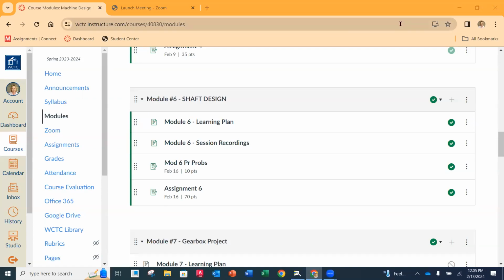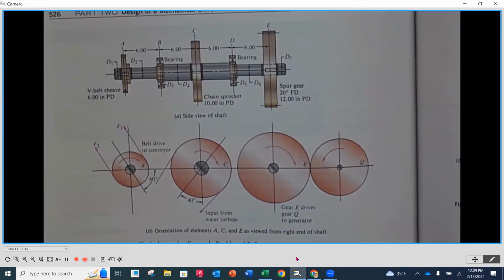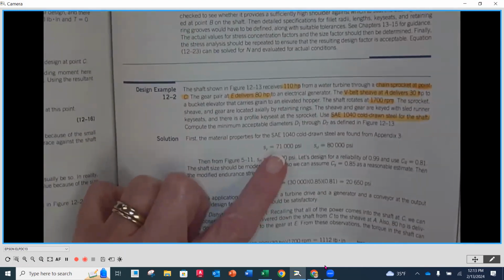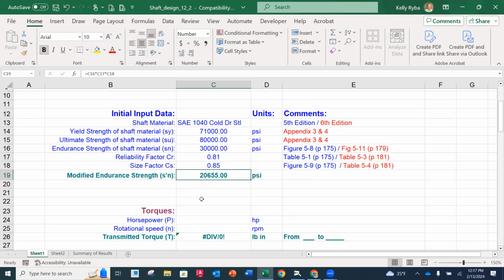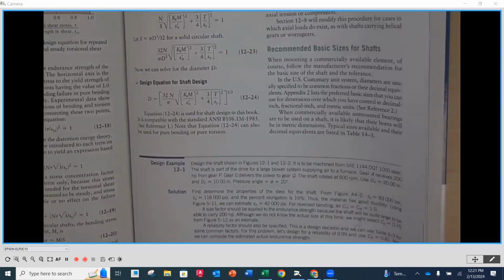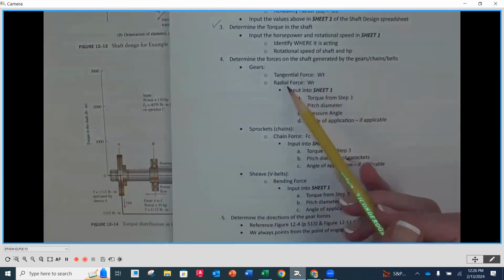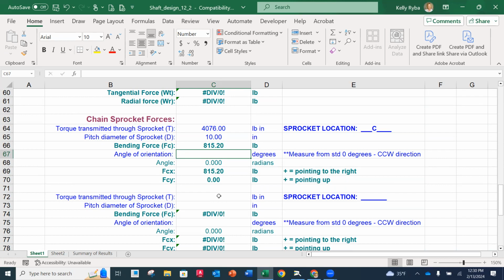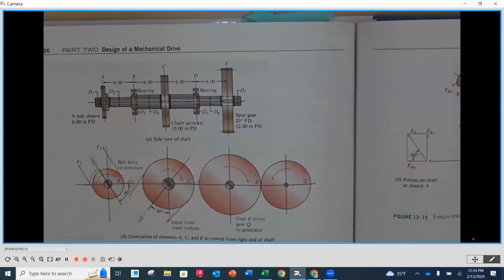WCTC Mach EL Mod6 EX12 2 SHEET1 Inputs